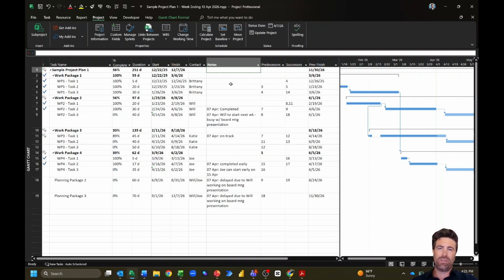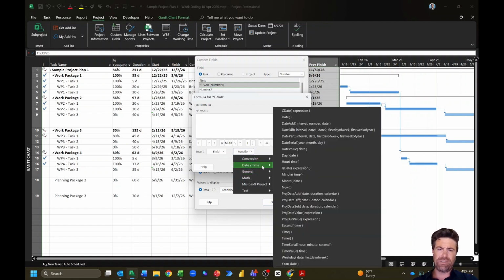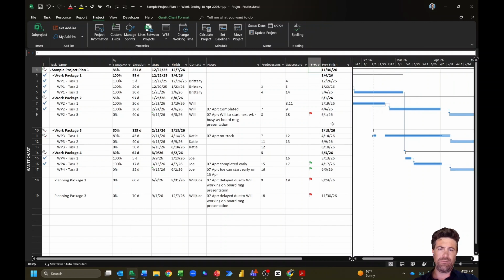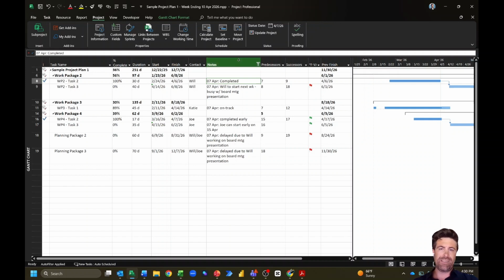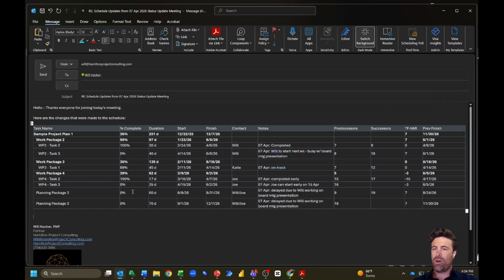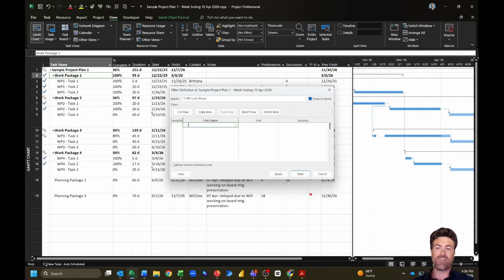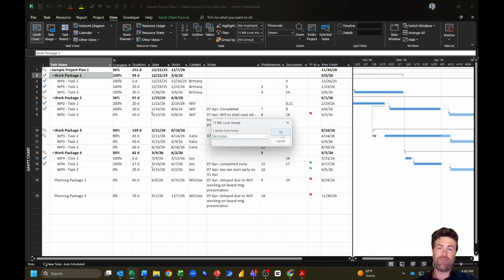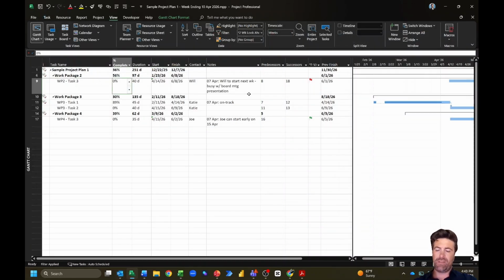What to Do After an MS Project Update Meeting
If you’ve already run your MS Project update meeting and collected updates from your team, the next step is critical: identifying what changed and communicating it clearly.

In this video, we walk through a simple, practical workflow to help project managers:

-Identify schedule changes quickly using finish variance
-Capture updates that don’t impact dates using the Notes field
-Communicate changes clearly to stakeholders
-Create a look-ahead to show what’s coming next

This is Part 2 of our MS Project update workflow series and builds directly on how to run effective update meetings.

Link to Part 1 "How to Run MS Project Update Meetings Without Being an MS Project Expert"